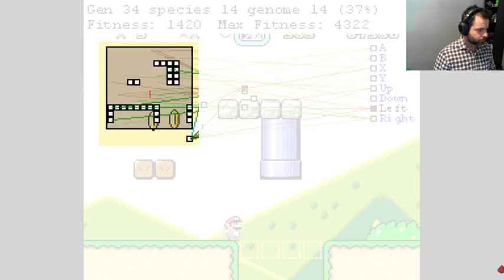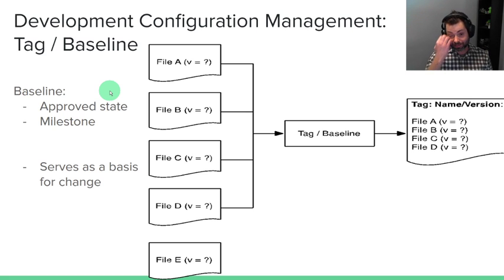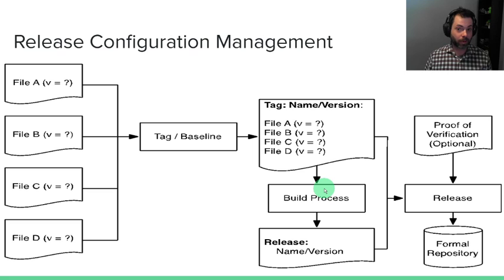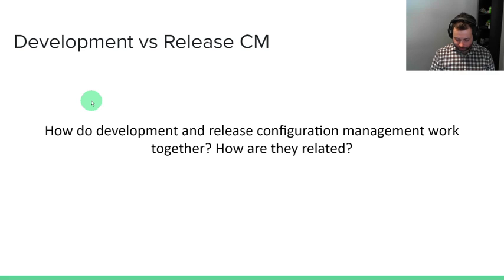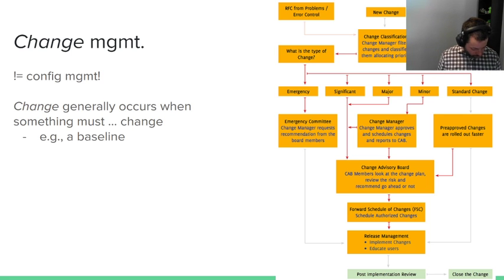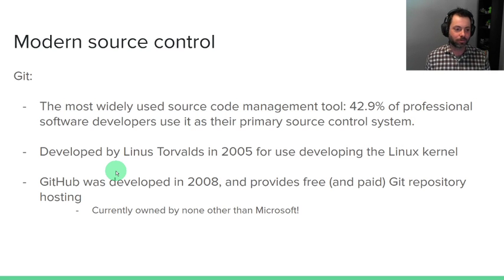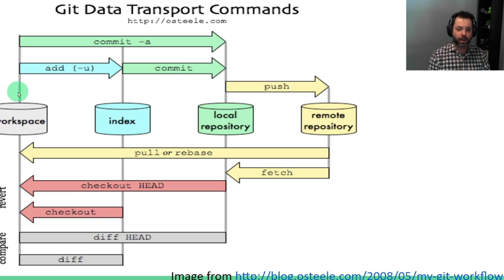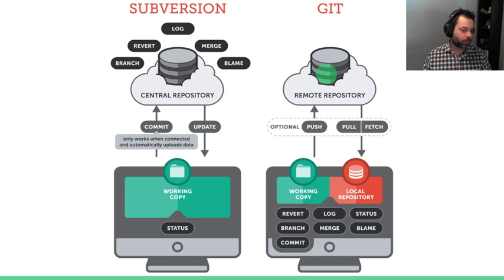CIS350 - W2021 Config Management Pt. 2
Finished up Pt 1 and started talking more about Git